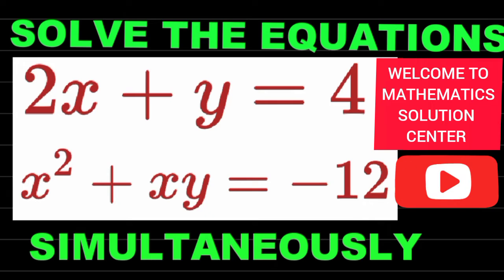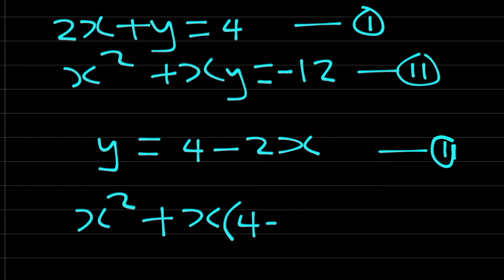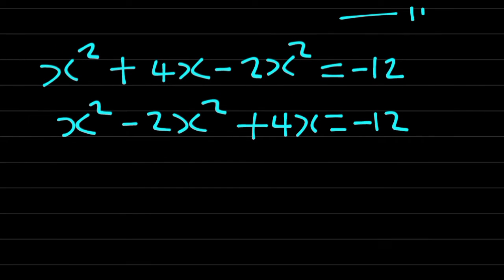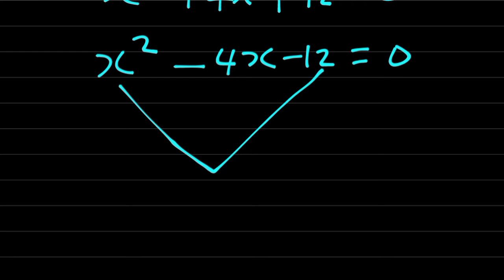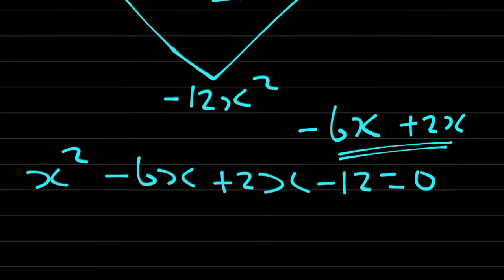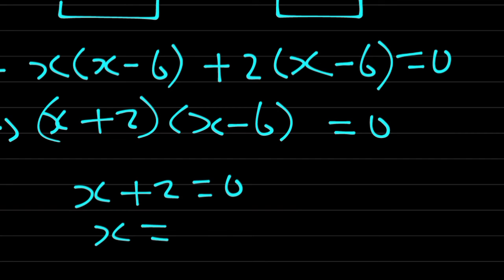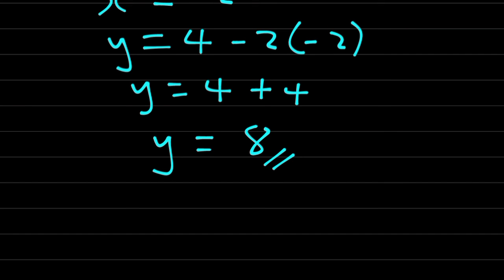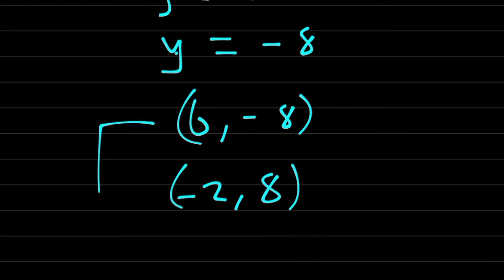ONE LINEAR AND ONE QUADRATIC SIMULTANEOUS EQUATIONS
EXPLAINED

IF YOU NEED SOLUTION TO ANY QUESTION IN
MATHEMATICS
FURTHER MATHEMATICS
PHYSICS
CHEMISTRY